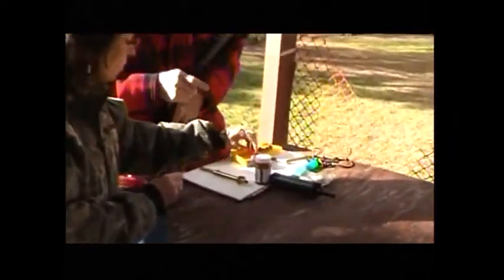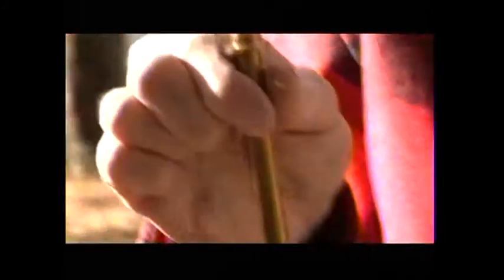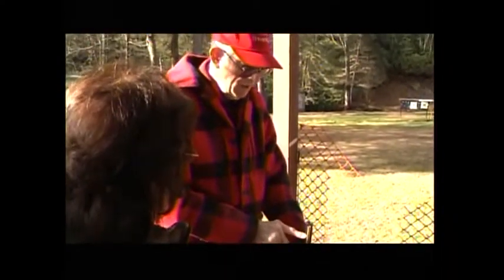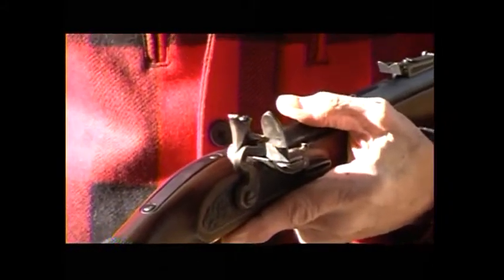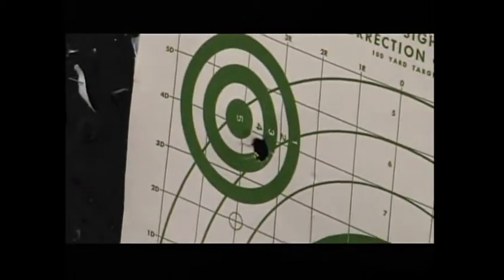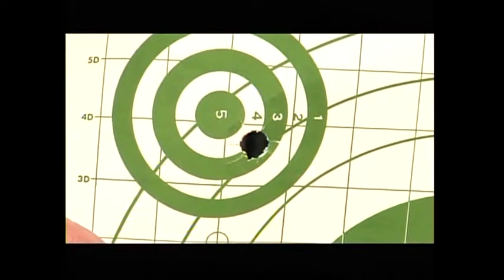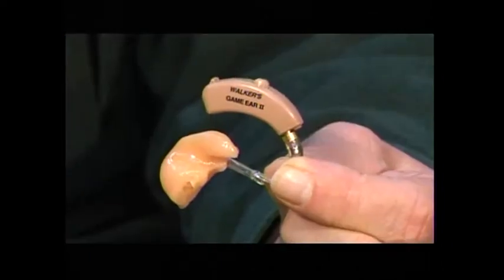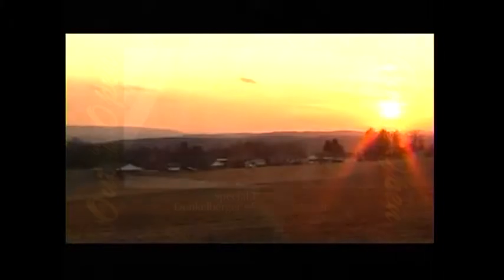OITO 12132012 Part 2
Here's Part 2 of my most recent TV appearance on "OUT IN THE OPEN" with Alex & JoAnne Zidock on BRC-TV, Channel 13, Blue Ridge Cable in the Pocono Mounmtains. It was originally broadcast on Dec. 13, 2012. It's a well-designed, basic primer focusing on safe firearms handling and the proper techniques involved in loading and firing of a traditional flintlock rfile.